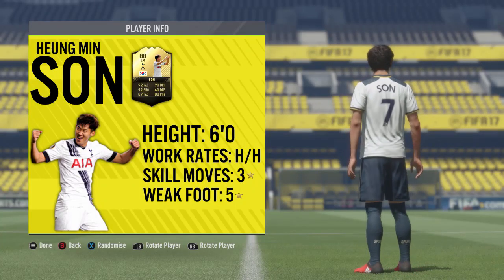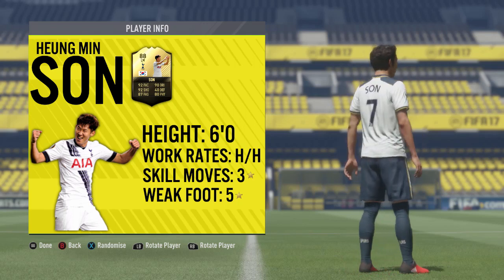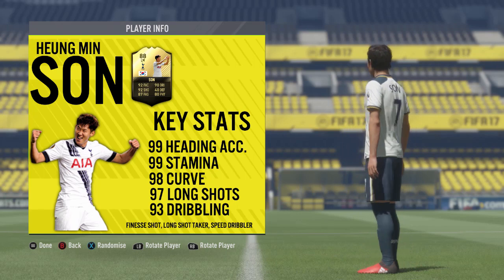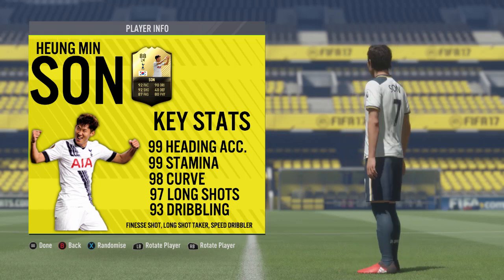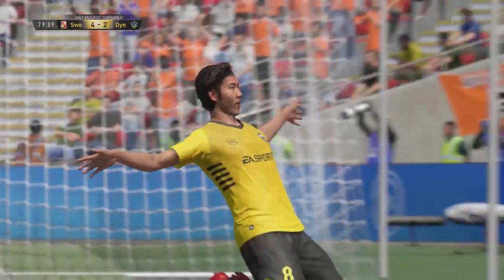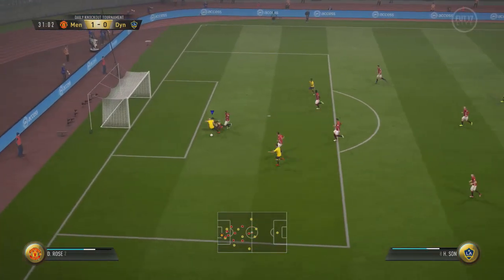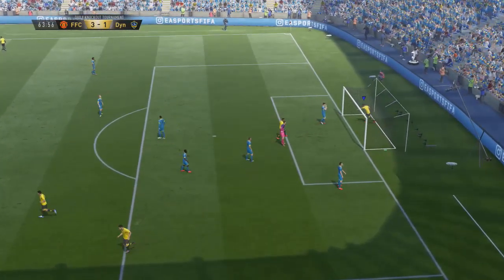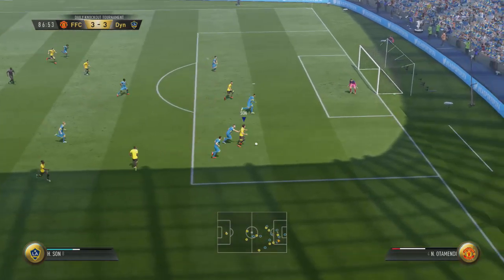FIFA 17 SECOND IN FORM HEUNG MIN SON (88) PLAYER REVIEW! | FIFA 17 ULTIMATE TEAM